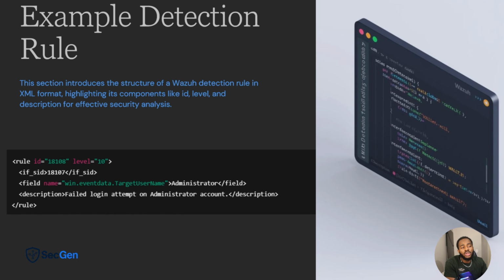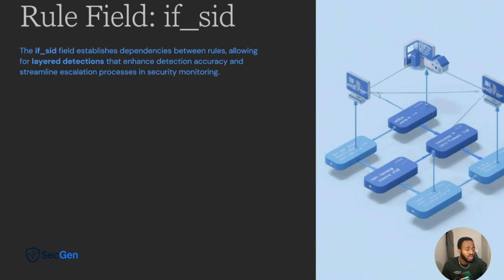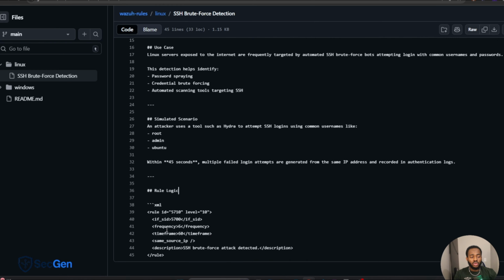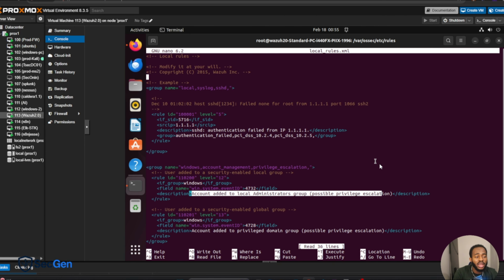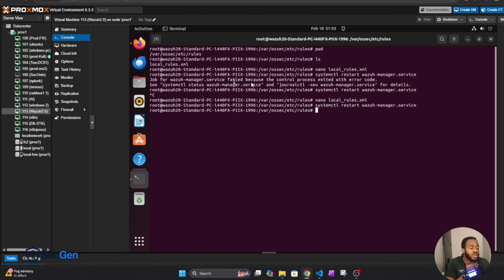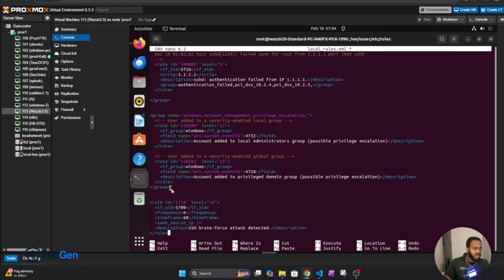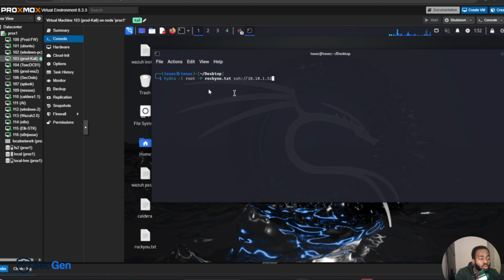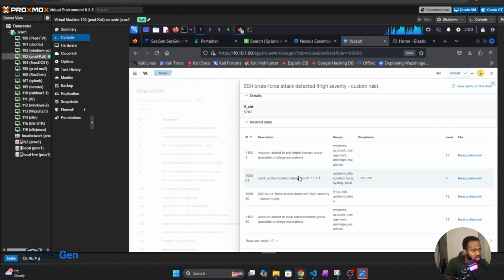Wazuh Detection Engineering Lab | Writing Real SSH Attack Detection Rules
In this Wazuh Detection Engineering Lab, we simulate an SSH brute-force attack and write custom detection rules to identify attacker behavior in a SOC environment. In this video, we break down how Wazuh detection rules work and how security engineers can write custom rules to detect SSH authentication failures and brute-force attacks in Linux environments.